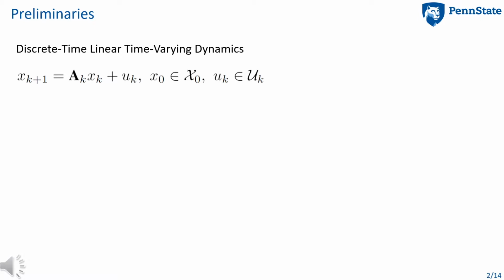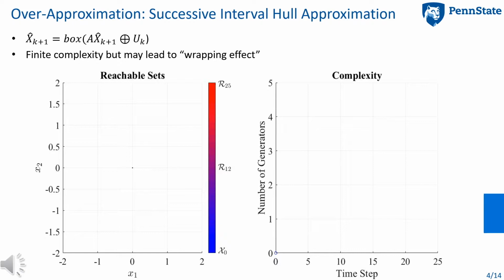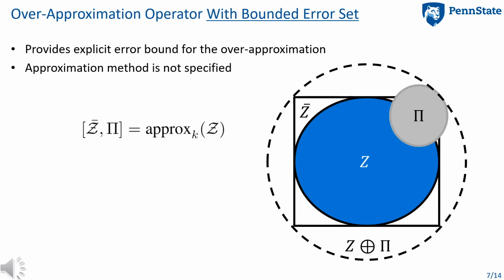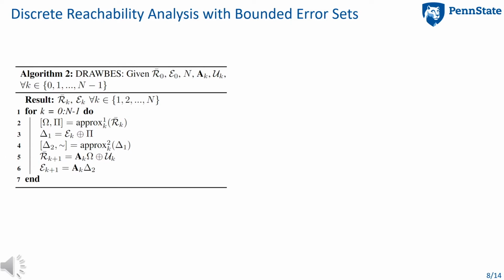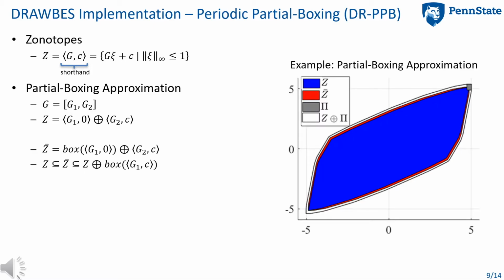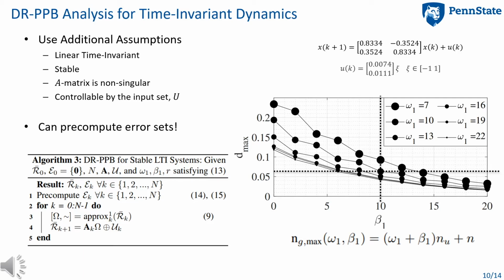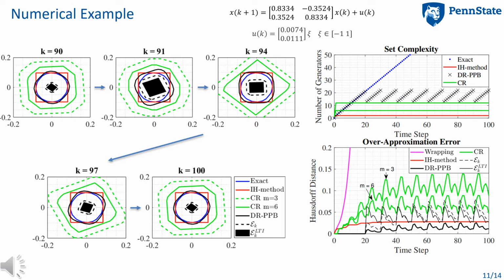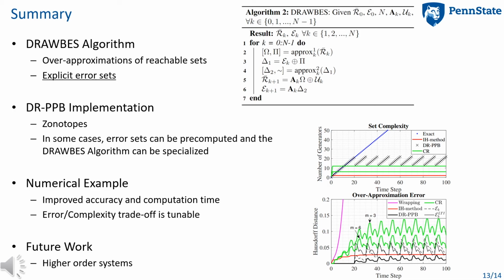ACC 2022 & L-CSS: Discrete Reachability Analysis with Bounded Error Sets